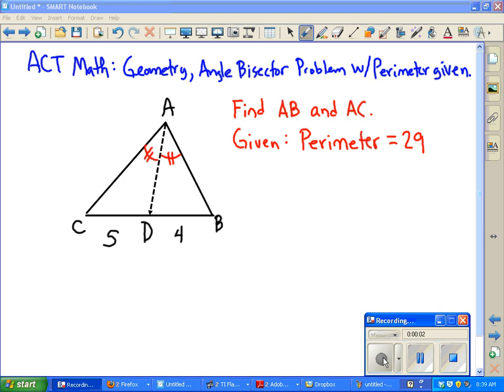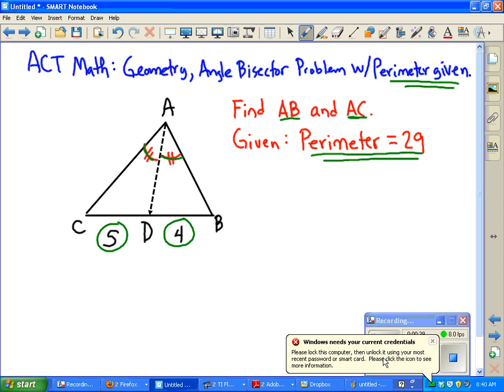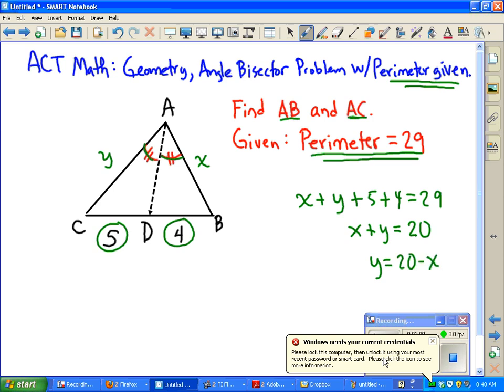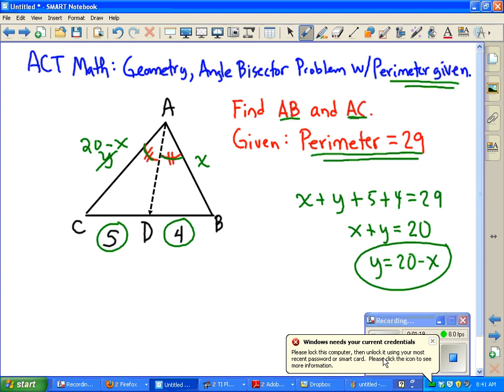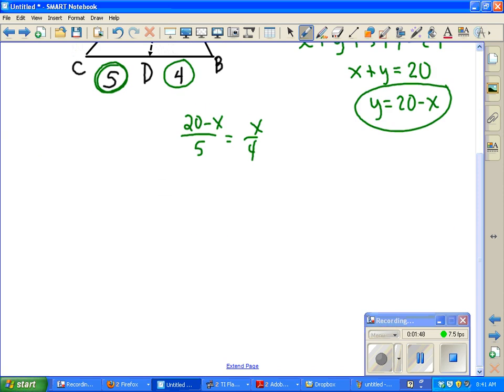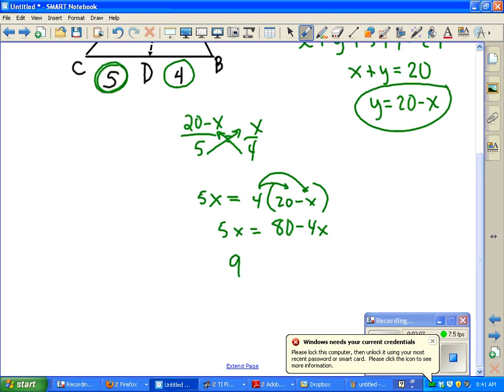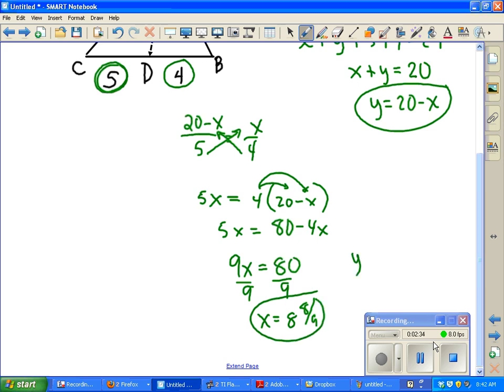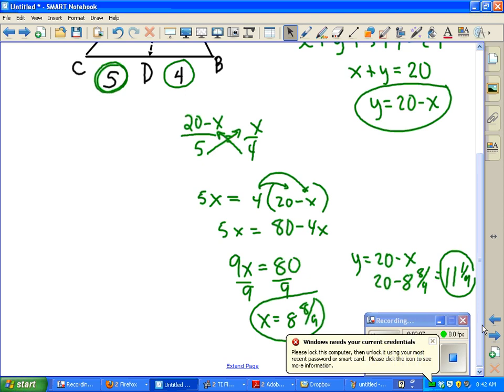ACT Math: Geometry, Angle bisector with given perimeter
Find the sides of a triangle with given angle bisector and perimeter